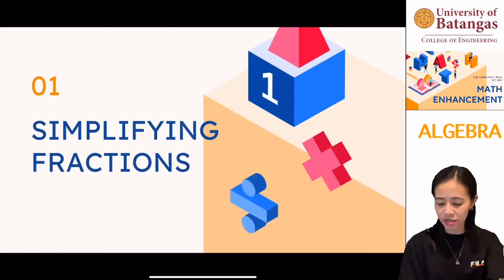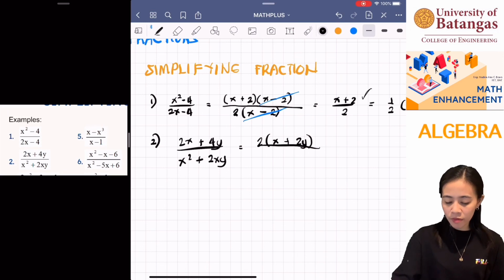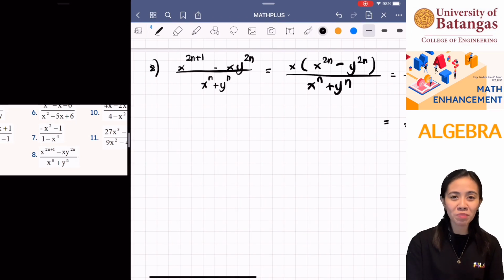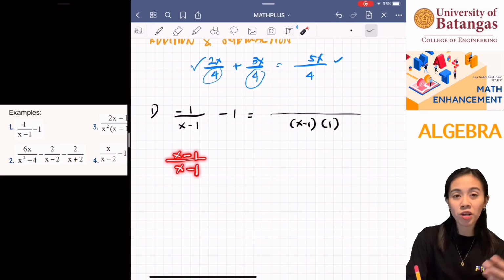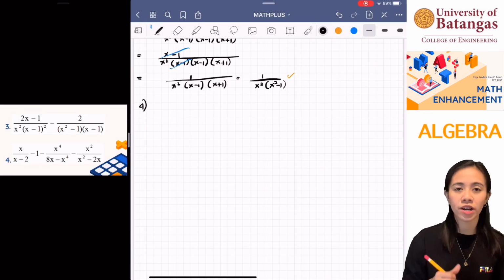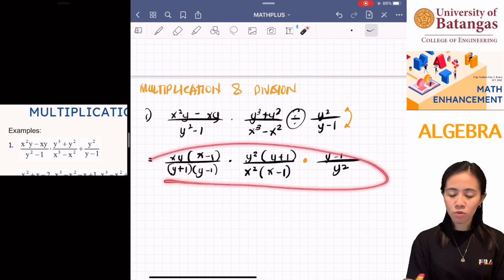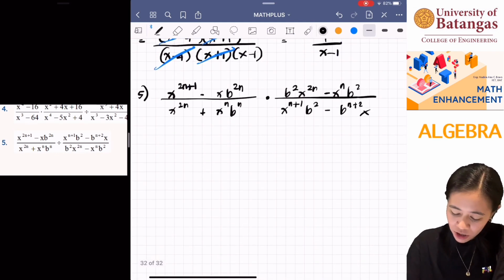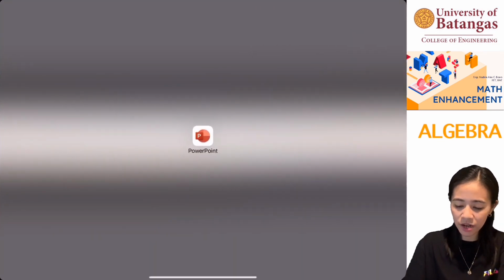Algebra | Fractions (Taglish)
This video contains topics like simplifying fractions, addition, subtraction, multiplication and division of fractions and complex fractions.